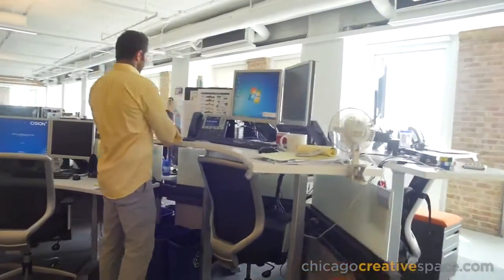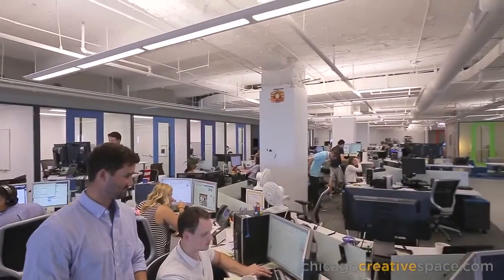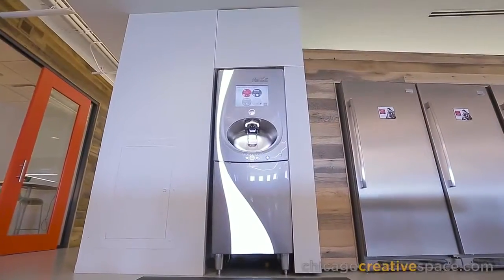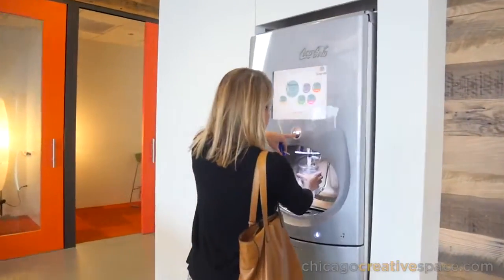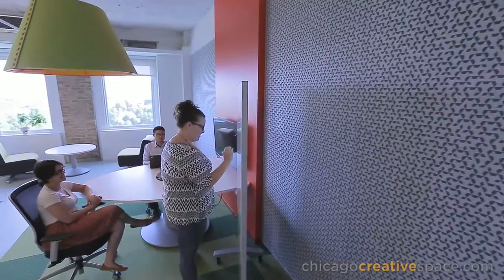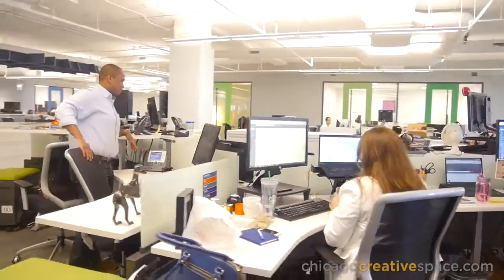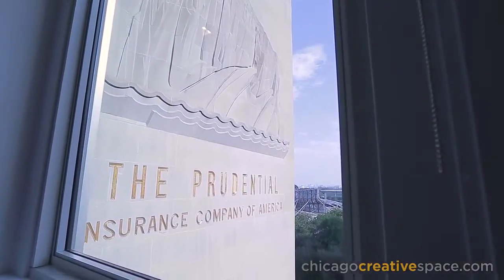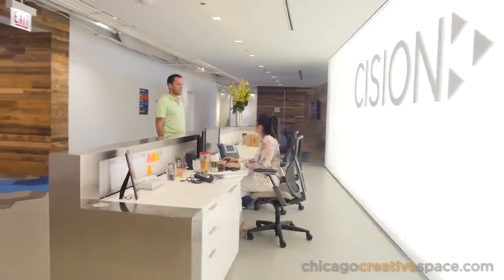Cision Case Study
Peter Granat, CEO of Chicago-based Cision, talks about the construction of Cision's new corporate headquarters.